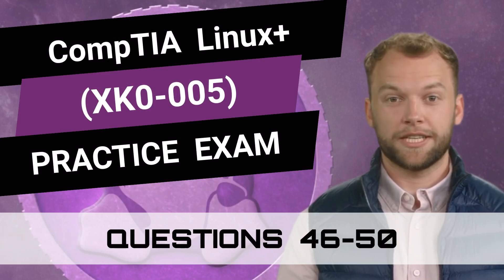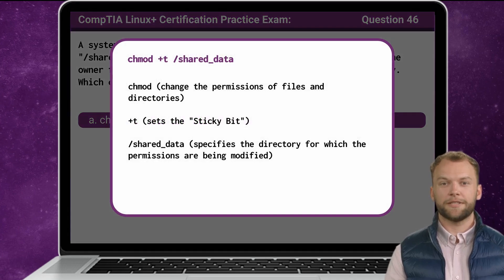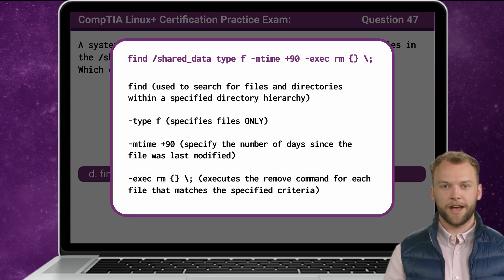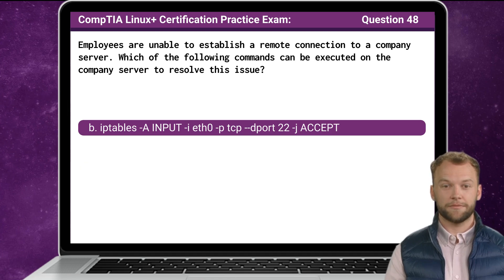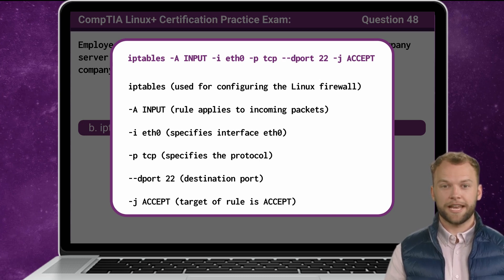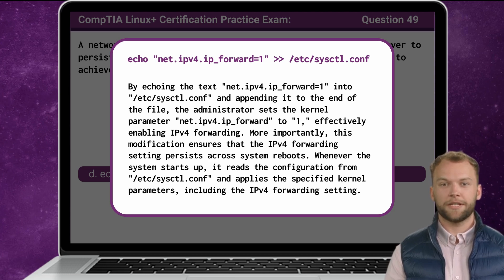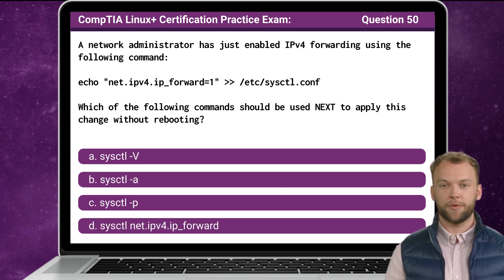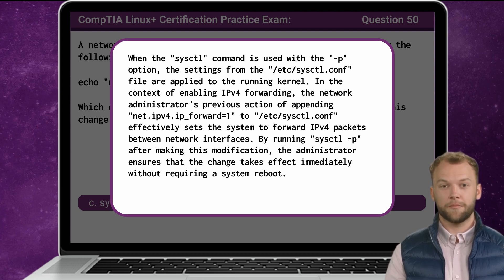CompTIA Linux+ (XK0-005) | Practice Exam | Questions 46-50